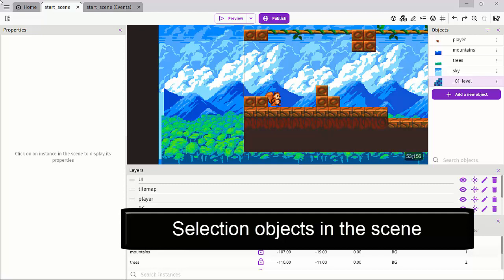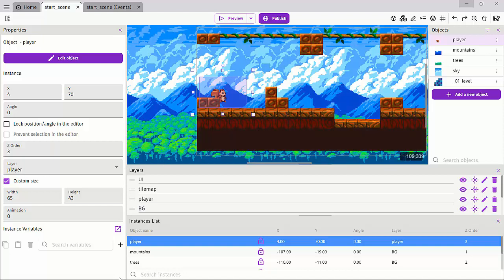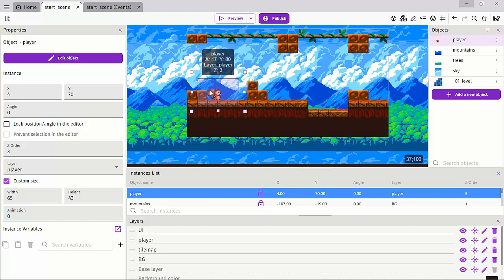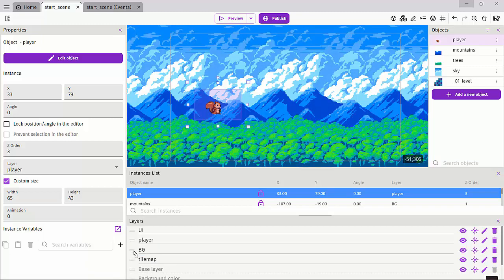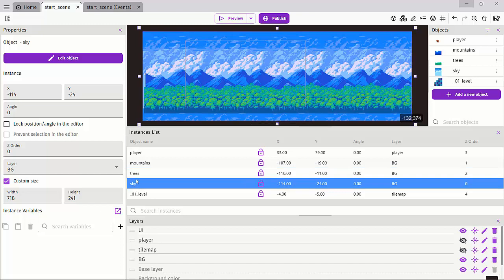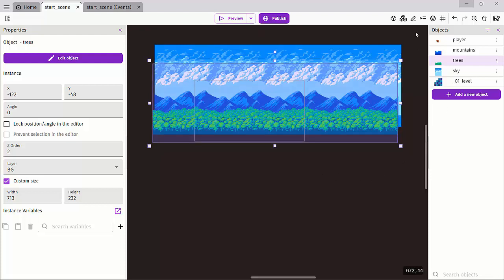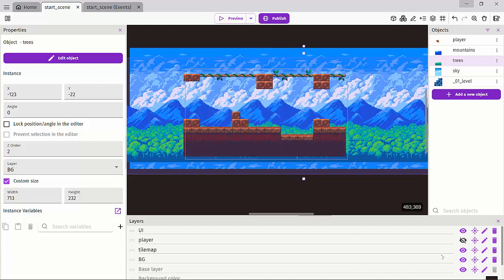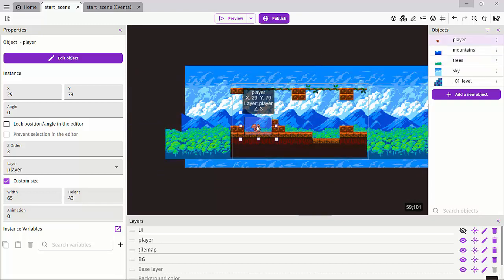Selecting Objects in GDevelop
This is a quick tutorial on selecting game objects using GDdevelop. sometimes beginners find it challenging to select objects and it can get frustrating. Hopefully, this simple tip will help anyone who is finding it hard to do so.

Cheers.